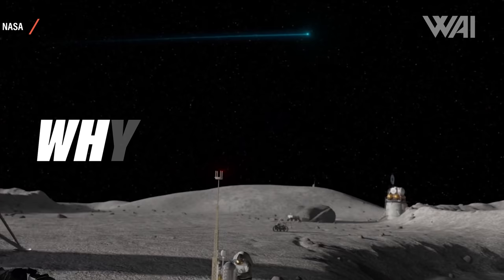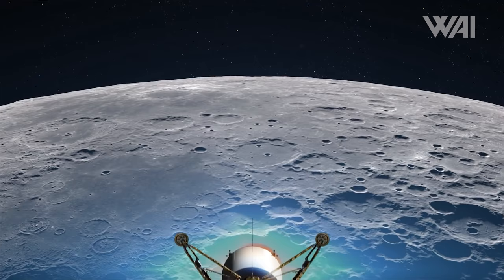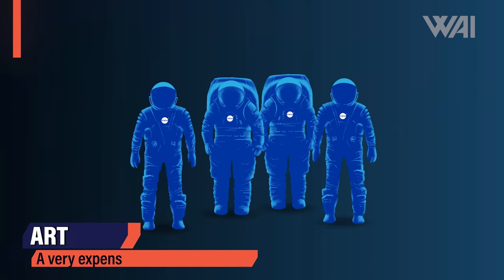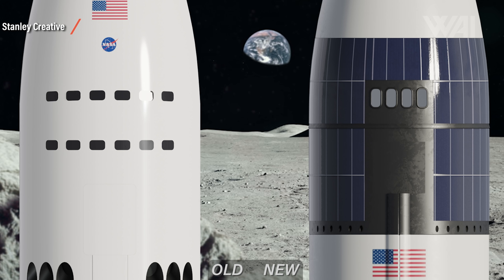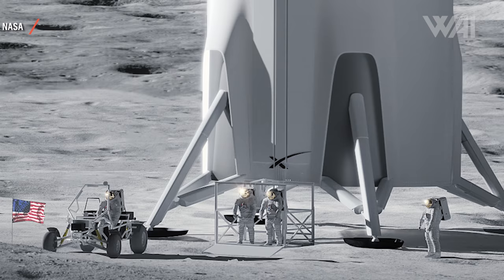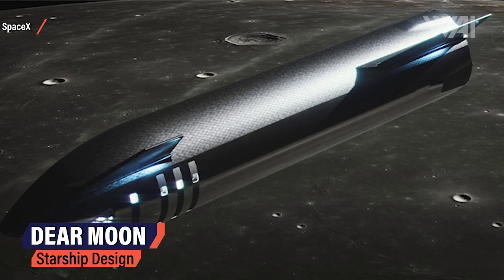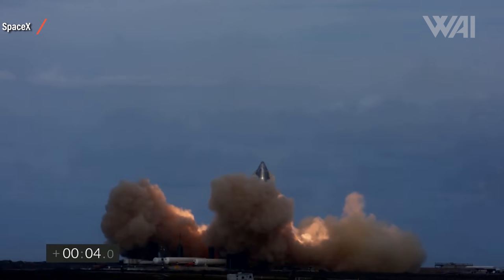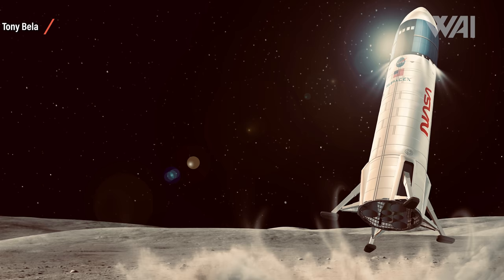Why Did NASA Award SpaceX 2.9 Billion Dollars For A Lunar Lander?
What exactly makes the SpaceX lunar Starship so important and what exactly are the current design specs? Why did NASA choose it as the only viable solution to fly Artemis Astronauts to the Moon? Let’s find out!

Credit:

⭐SpaceX
⭐NASA
⭐RGV Aerial Photography on Twitter: @RGVaerialphotos
⭐Mary on Twitter: @bocachicagal
⭐Nick Henning  on Twitter: @NickHenning3D
⭐ErcX on Twitter: @ErcXspace
⭐Caspar Stanley on Twitter: @Caspar_Stanley
⭐Neopork on Twitter: @Neopork85
⭐SpaceXvision @SpaceXvision

Editing: Brian Klug
Starman animations by Tashanimation
Thumbnail: @Caspar Stanley